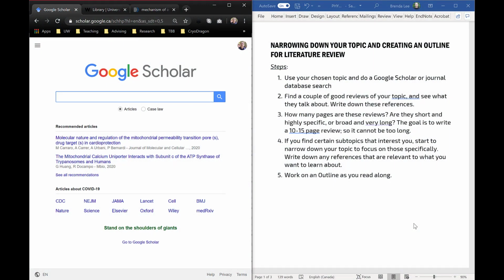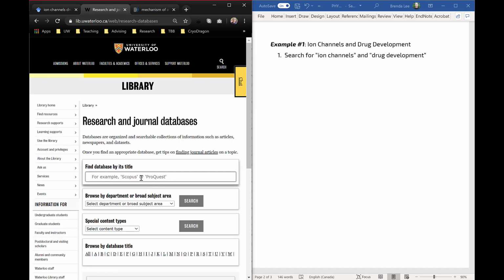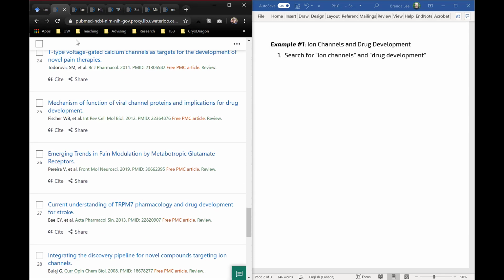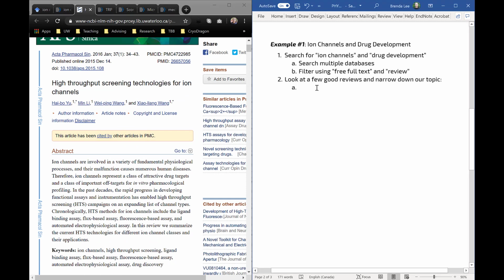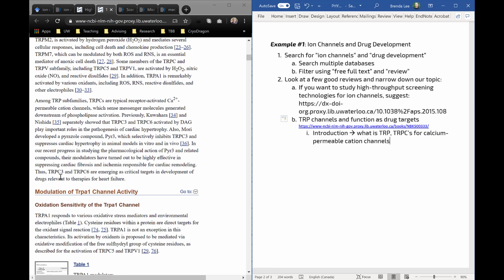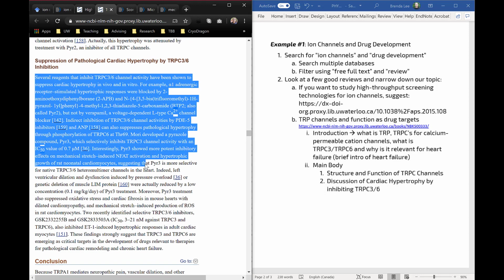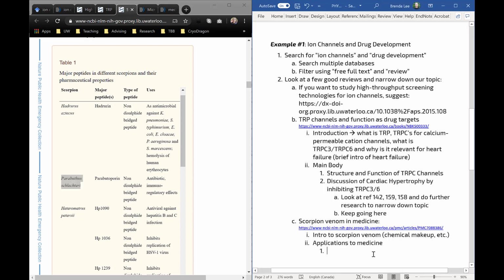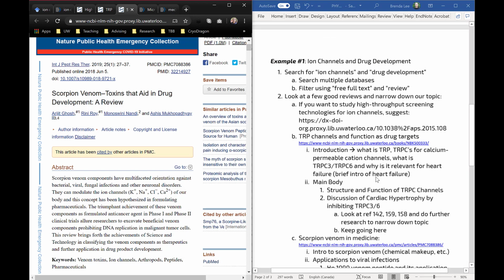PHYS 380 Literature Review Guide - Outline Example 1